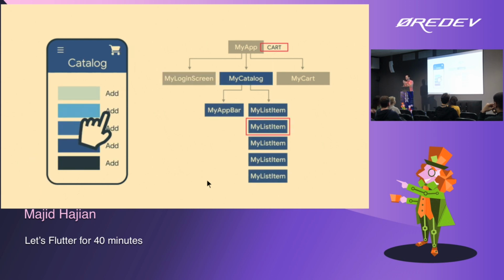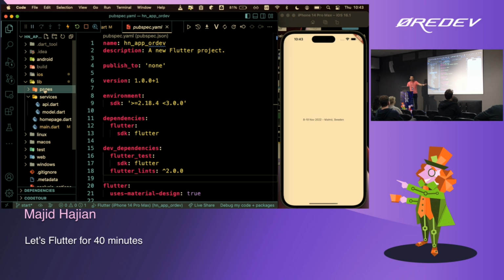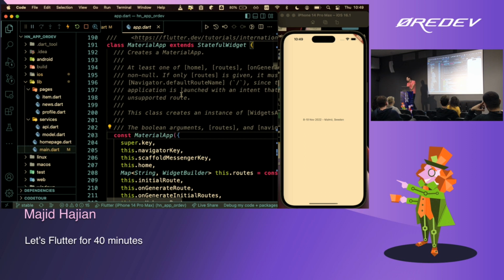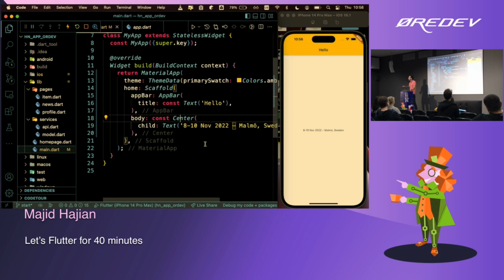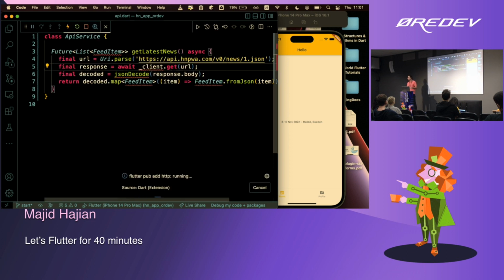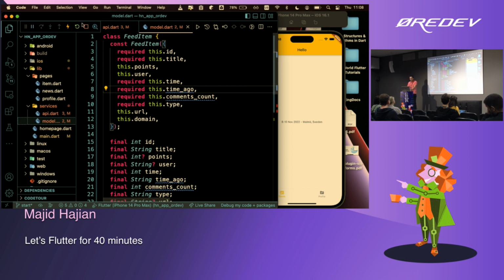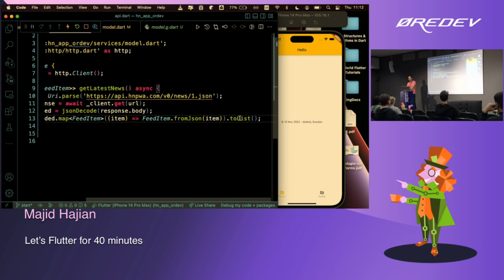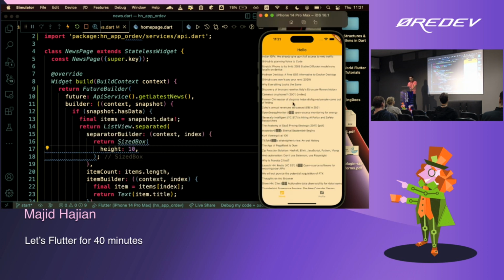Majid Hajian – Let's Flutter for 40 minutes! | Øredev 2022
Session description: Flutter is a cross-platform, mobile development framework created by Google. Flutter allows developers to create beautiful apps on several platforms from a single codebase with user-centric design in mind. Flutter is well-known for its productive and fast development experiences which I will prove by doing live code. In this session, I will walk you through the fundamentals of Flutter and Dart that make you ready for building your first Flutter app with ease and comfort.